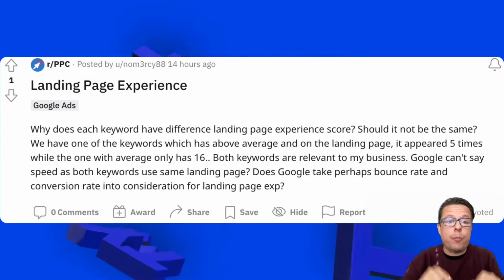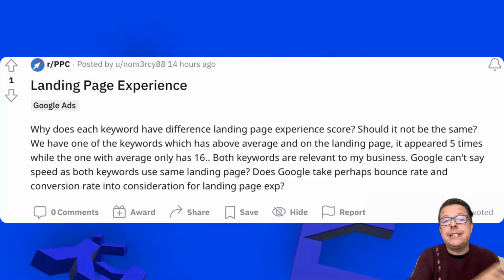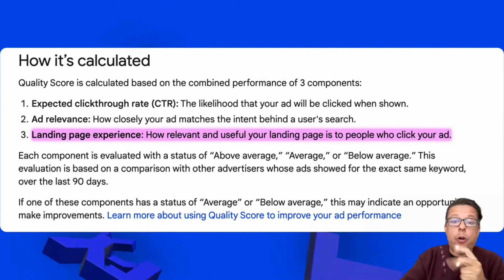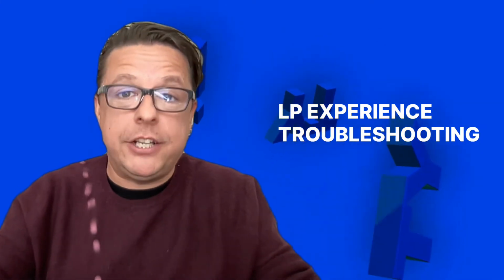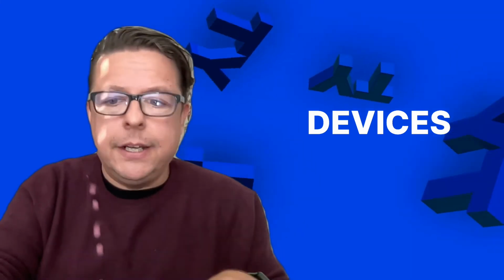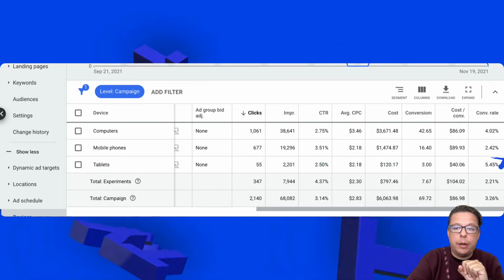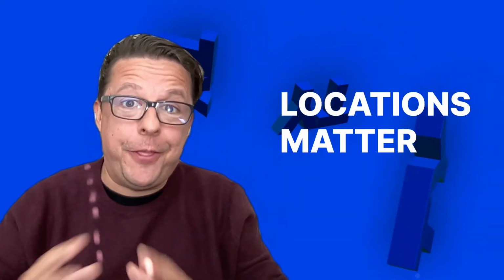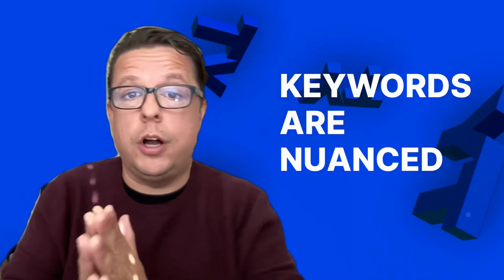Google Ads: Landing Page Experience Tips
Troubleshooting landing page experience score is a lot more involved than most realize. I break down how Google's Quality Score of your LP works. It's wild 🤯

WHAT I COVER IN THIS VIDEO:
✅ Googles rules for landing experience score
✅ Why LP is my favorite quality score component
✅ Troubleshooting your LP Exp. beyond the obvious

ORIGINAL QUESTION 🙋🏼‍♂️
Why does each keyword have a different landing page experience score?

TIMESTAMPS
0:00 Intro
0:08 Full Question
0:43 What I cover in this video
1:11 Google ads quality score breakdown
1:37 How landing page experience is calculated
2:56 Troubleshooting LP experience score
3:01 Match types
4:32 Devices
6:22 Locations
7:15 Keywords

My channel is about 📊Digital Marketing. I answer questions about:
❓Google Ads
❓Facebook Ads
❓YouTube Ads
❓Conversion Optimization
❓Email Marketing
❓Sales Funnels
❓Targeting
❓Ad Creative & Copy
❓Landing Pages